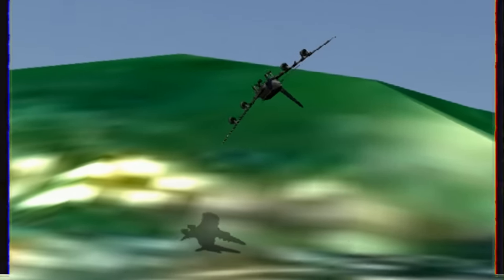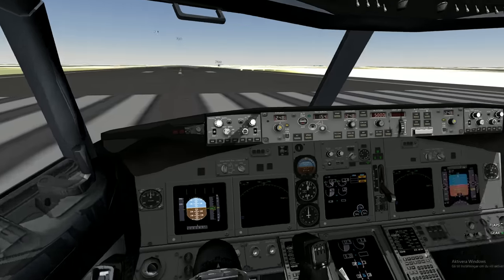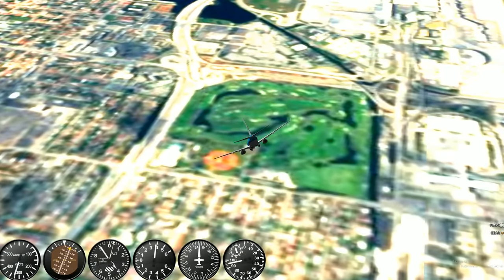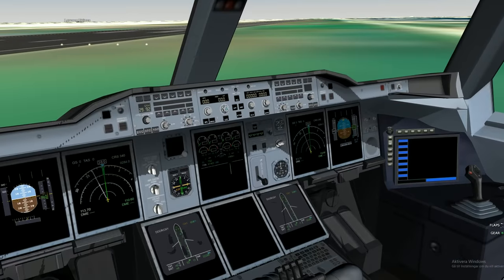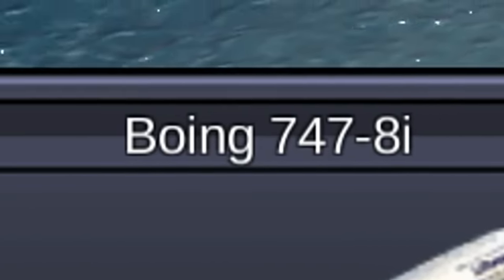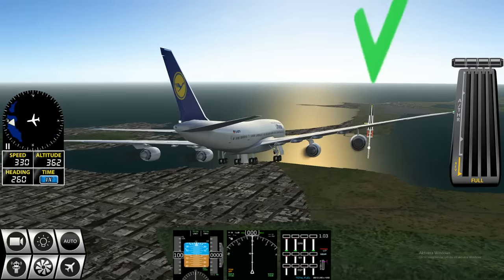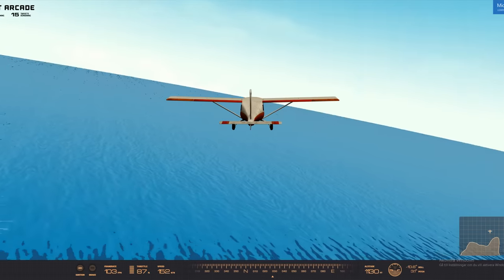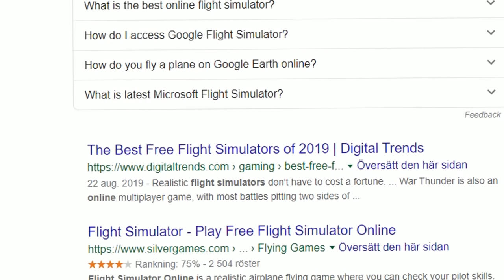I tried FREE Browser Flight Simulators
A flight simulator sounds very advanced, right? That's what I thought as well... but I found out that there are flight simulators that you can play in your browser - so I figured let's try them out

Intro » Wii Channel Remix - Nicky Flowers